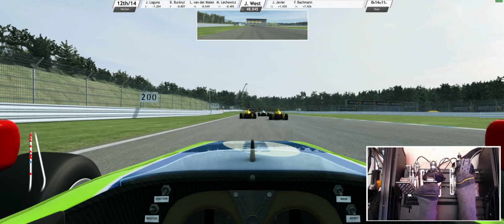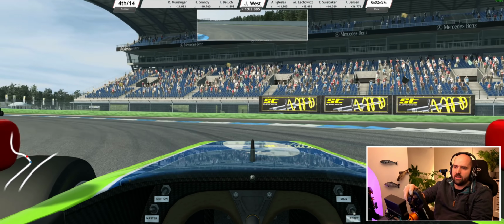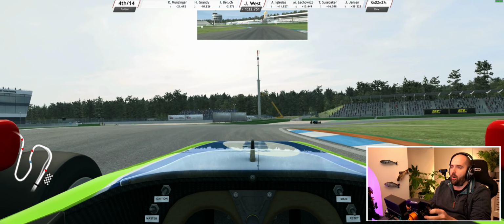Race Room Update | My thoughts on the update and the New Tatuus !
I give my thoughts on the new race room update along with the new Tatuus car racing on the ranked servers :) Get VRP here to save money on R3E content

-- SOCIAL  LINKS --